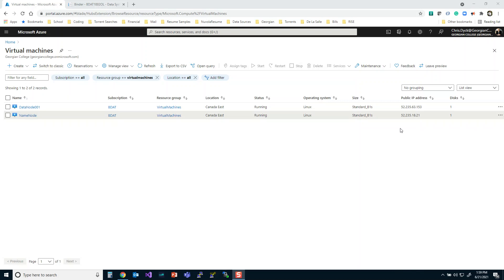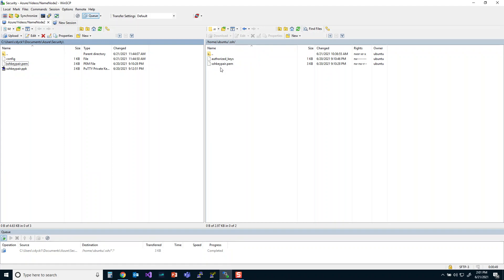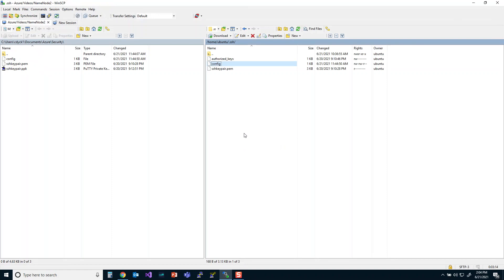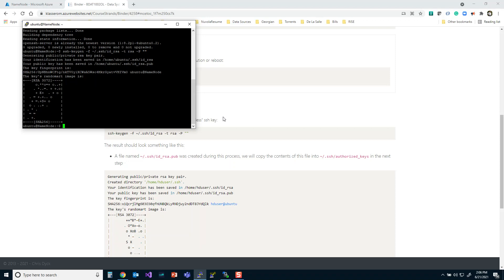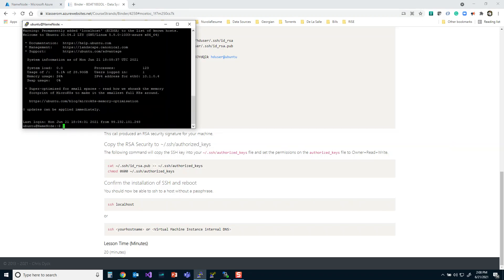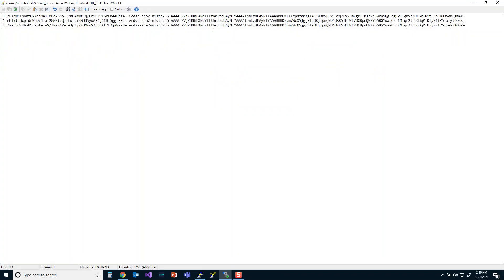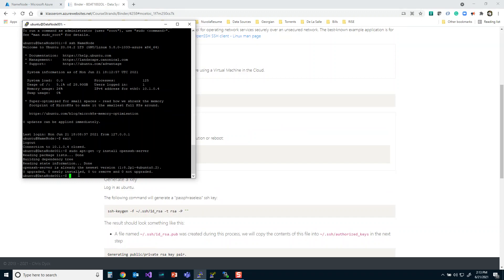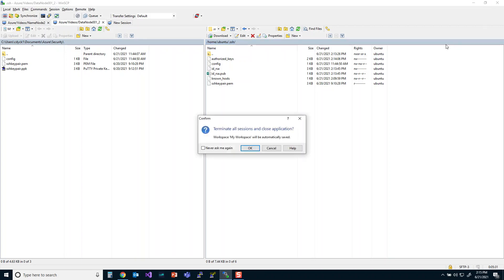Azure Virtual Machines - Part 3 - Setup SSH and Passwordless Authentication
Learn how to set up SSH and Passwordless Authentication on your Azure Virtual Machines